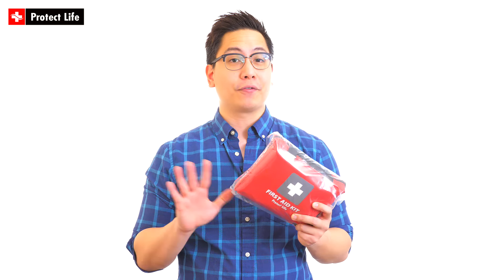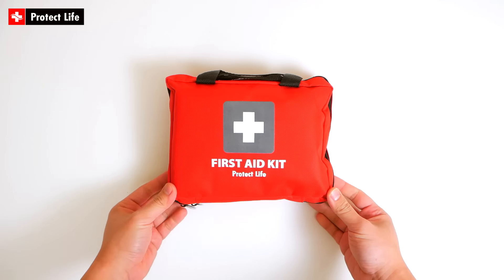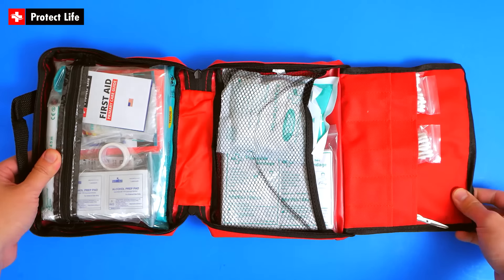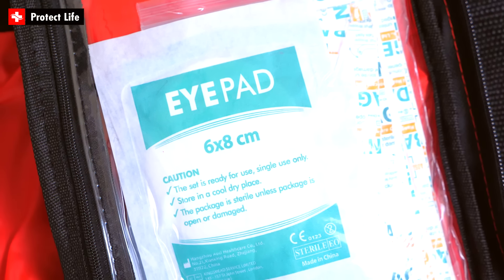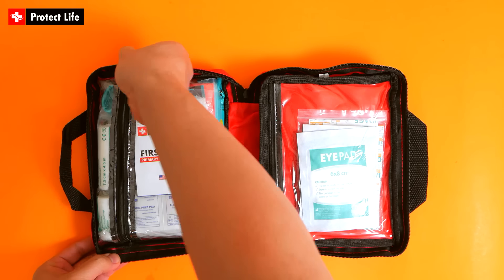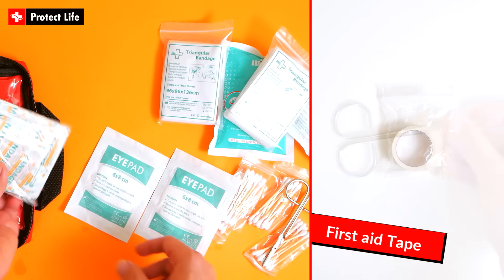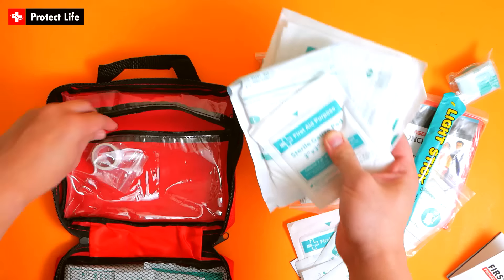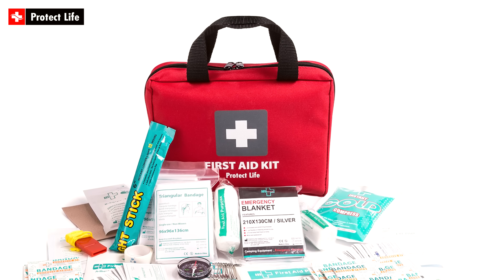First Aid Kit Supplies for Home, Camping & Backpacking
ARE YOU PREPARED FOR AN EMERGENCY? When injuries occur, it is important to have a well equipped first aid kit to hand.

Emergencies can happen anywhere, at home or at work, and everyone must take action to prepare in case something unexpected happens.

We've worked closely with medical teams to ensure that our first-aid kits are fully stocked to cover a wide range of common injuries.

With 200 pieces, easily portable, lightweight, and containing an extensive selection of medical supplies for emergency preparedness, the First-aid Kit is a great pick for taking it into your car, at home, when traveling or camping as well as when doing sports.

What you'll love about it:

✓ IT’S OUR MOST COMPREHENSIVE KIT, having the perfect selection of medical and survival supplies. You’ll have peace of mind knowing that your kit is packed with everything you need in times of crisis.

✓ DURABLE BAG. Designed to be tough, the bag is crafted with ripstop fabric and a strong zipper, which provide that extra level of durability and protection. The internal layout is organized whilst the pack is compact and fairly lightweight.

✓ YOU CAN TAKE IT ANYWHERE. This kit is made to get you through a wilderness trip, a drive across the country, or just around your own home for daily misshapes. Ideal for Car, Home, Office, Camping, Travel, Sports, and more.

✓ HIGHEST STANDARDS. Designed by a team with a safety service background and manufactured in a modern FDA registered facility.

✓ VALUE. To build a first aid kit with the same selection of items, will take a lot of time and will cost you way more.